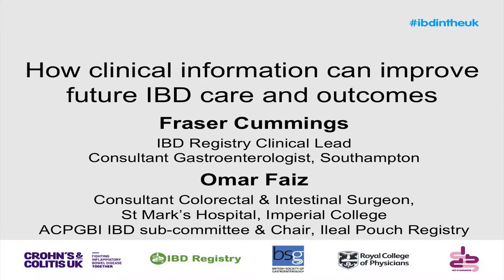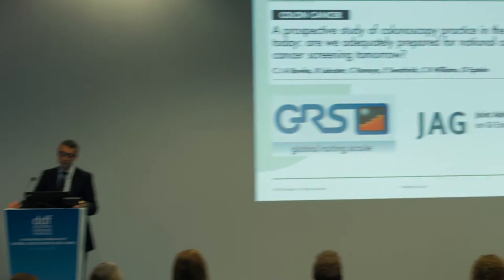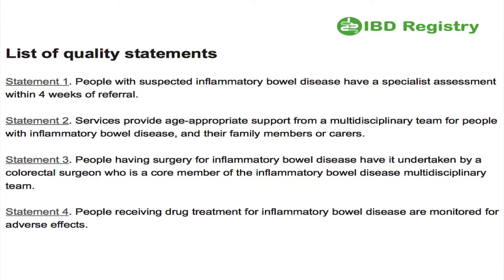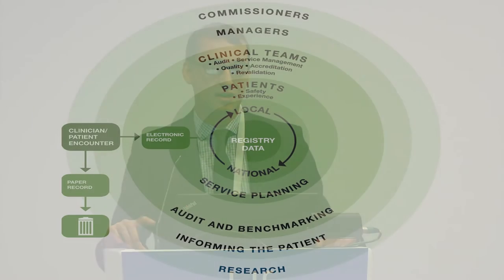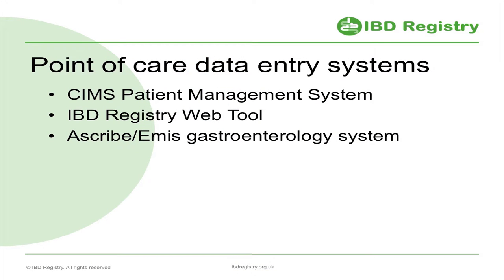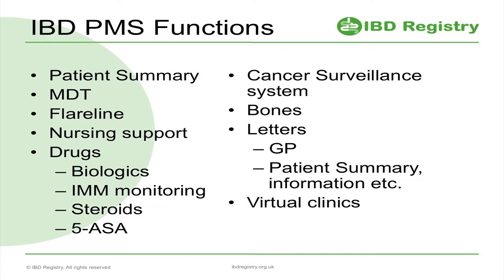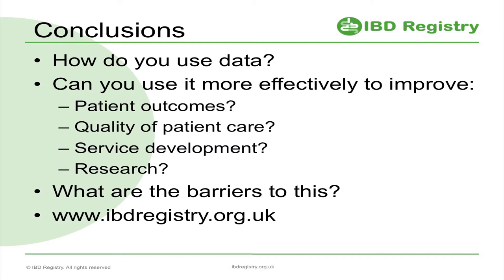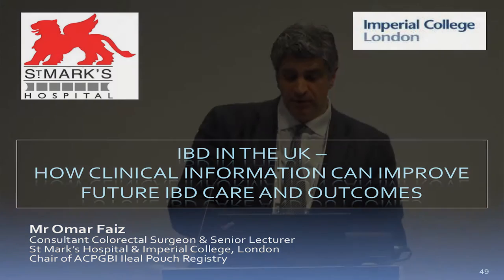IBD IN THE UK: FRASER CUMMINGS & OMAR FAIZ